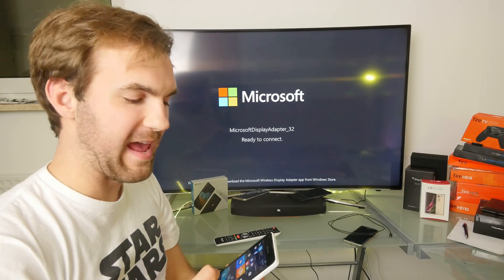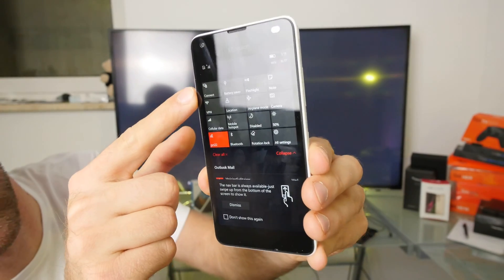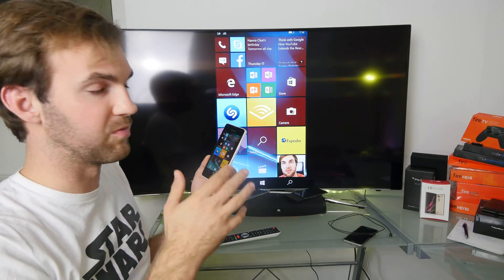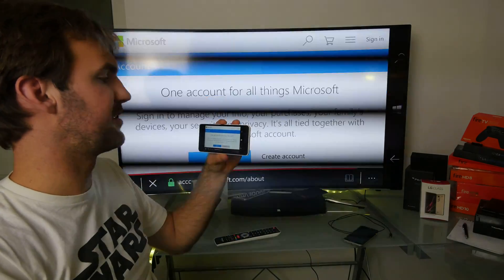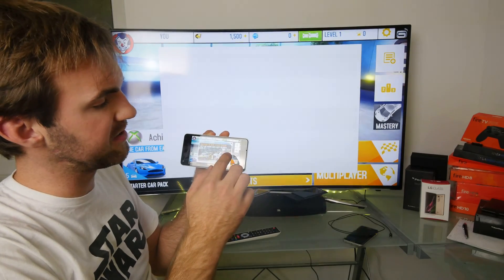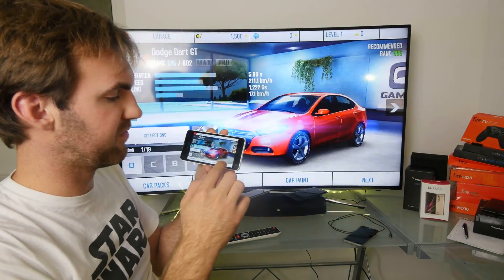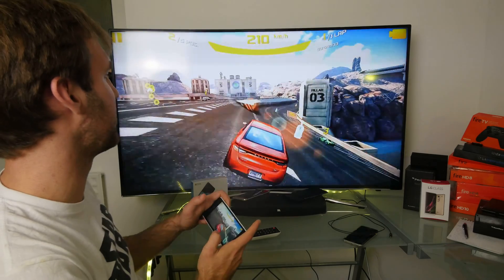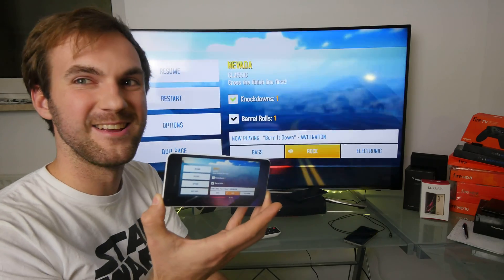Microsft Lumia 550 Wireless Display Miracast Gaming Demo [4K UHD]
- Microsoft Lumia 550 Smartphone is available for under 100 US Dollars and it has enough power to use the wireless Display technology and play a high Profile Game at the same time.